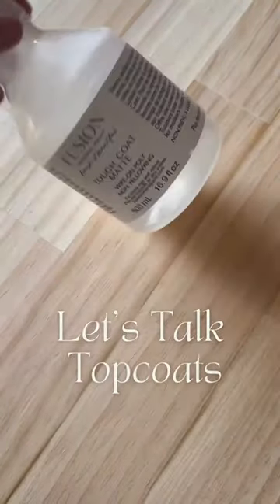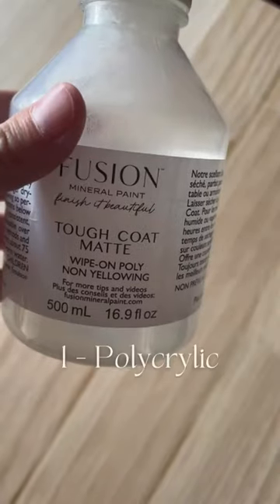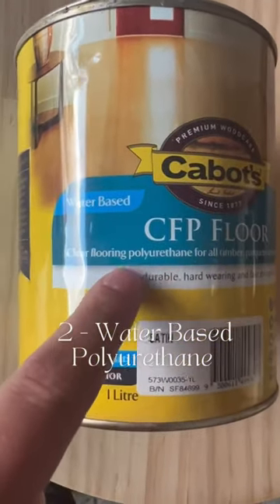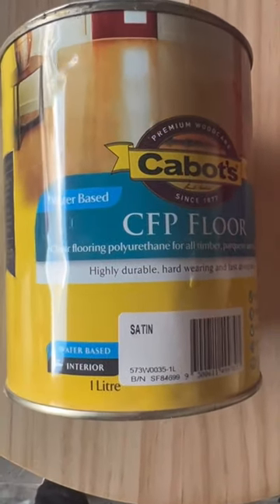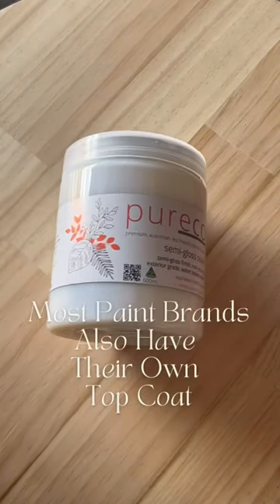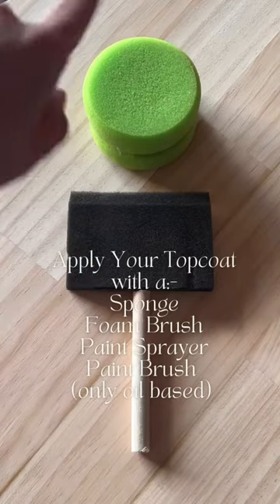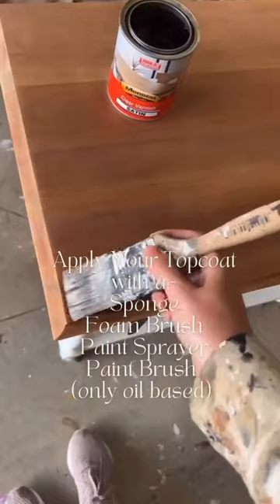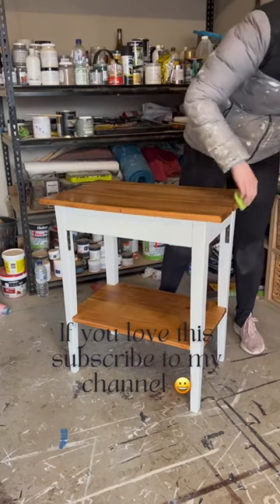How to choose the right topcoat for your project. Topcoats can be hard.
🍃Choosing Your Topcoat is Hard🍃

There are three main types of topcoat:-

👉 1- Polycrylic - This is the most used topcoat, its low odour, thin, hard wearing and readily available.  Can appear streaky if not applied correctly.

👉 2- Water Based Polyurethane- It’s non toxic, hard wearing, the best option to use over white paint so it doesn’t yellow. It’s easy to use and easy clean up.

👉 3 - Oil Based Polyurethane- The most durable of the topcoats. Great for areas of heavy use or where it needs to be more water resistant. Great for dining tables.  It is toxic and clean up is longer and harder with turps.

Most paint brands also have their own brand of topcoat and most of the ones I have tried have been pretty good.

You should apply with a sponge, foam brush or paint sprayer for the best finish.

The oil based polyurethane can be applied with a paint brush because it is self levelling.

You can choose your sheen to help get your desired finish in all the different topcoats. Matt, Satin, Semi Gloss & Gloss.

Don’t forget to like and save. 🙌🙋‍♀️